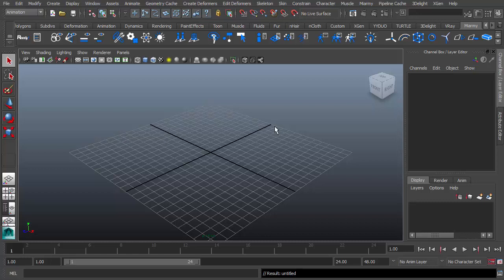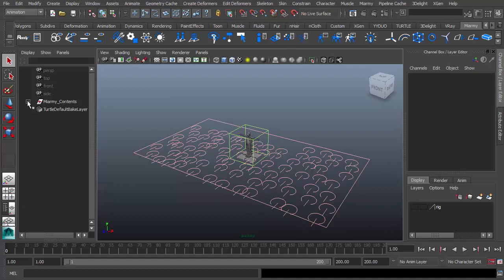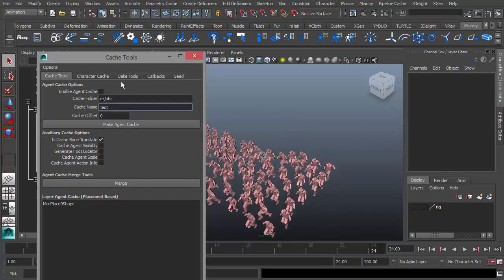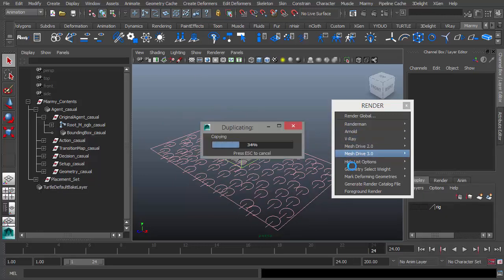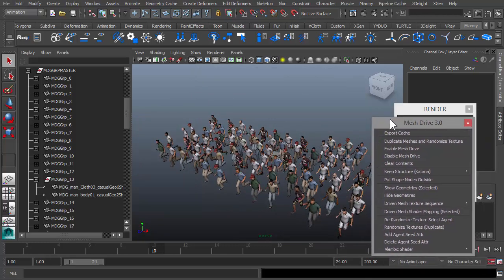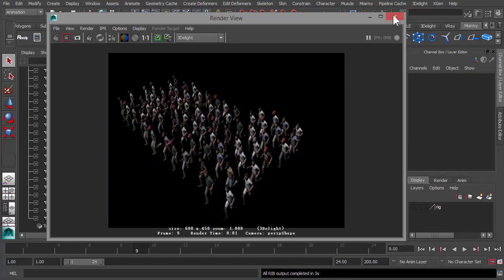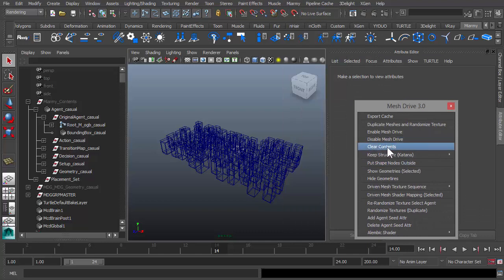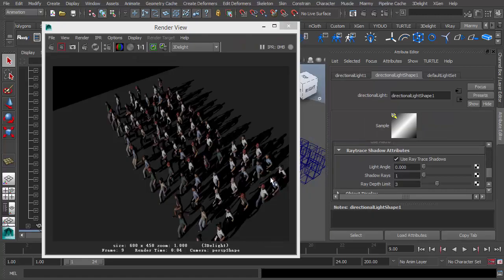052 Mesh Drive Render